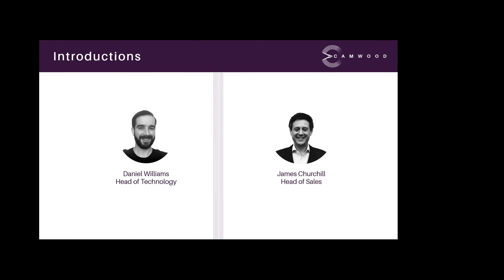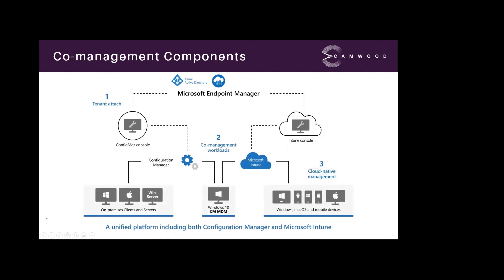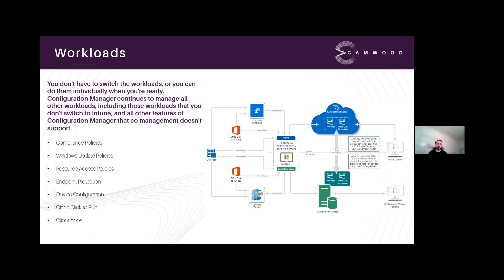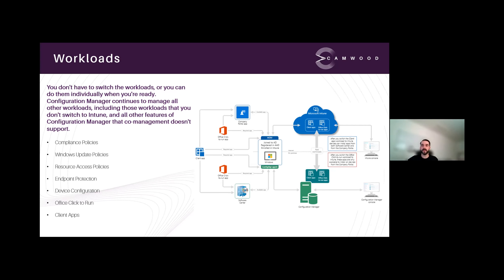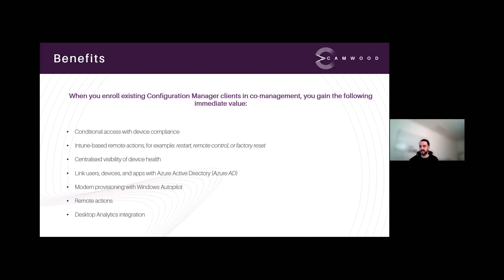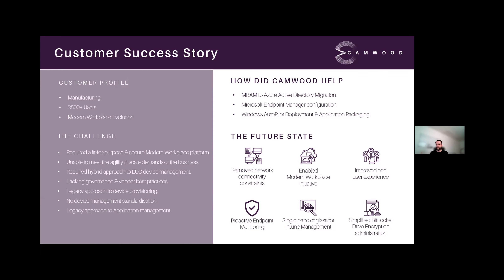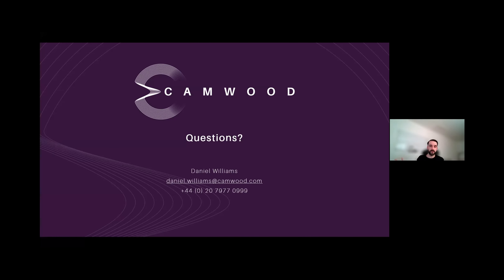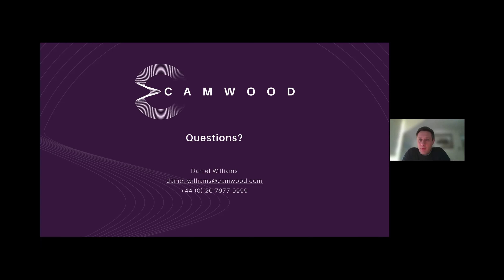Camwood Crash Course November: How to utilise Co management within your organisation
Co-management is one of the primary ways to attach your existing Configuration Manager deployment to the Microsoft 365 cloud. It helps you unlock additional cloud-powered capabilities and concurrently manage your devices using Configuration Manager and Microsoft Intune.
Watch Camwood’s Head of Technology, Daniel Williams and Head of Sales, James Churchill Where they will be diving into Co-Management and how you can utilise it within your organisation.

What will we cover?
What is Co-Management?
Co-Management components
How Co-Management can work within your organisation.
How to integrate Co-Management
What are the benefits of utilising Co-Management
Industry Case Studies

Who is this session for:
Everyone is welcome, although the content will be aimed at senior IT professionals with an interest in virtualised desktops or application management.

As a thank you for attending, we’re offering a free 1-2-1 with Daniel Williams our Head of Technology to discuss your Windows Virtual Desktop strategy. You will receive an email after the event for you to book your slot.